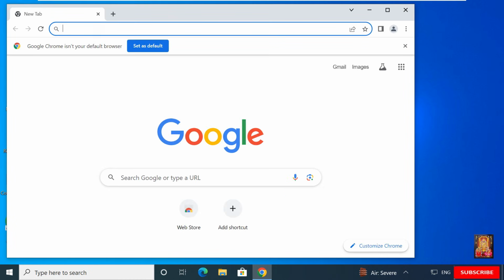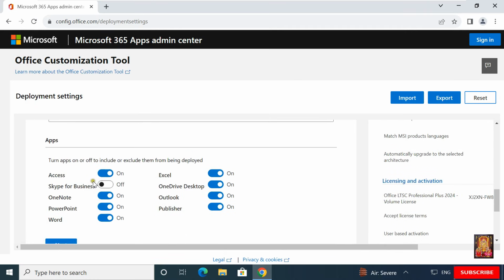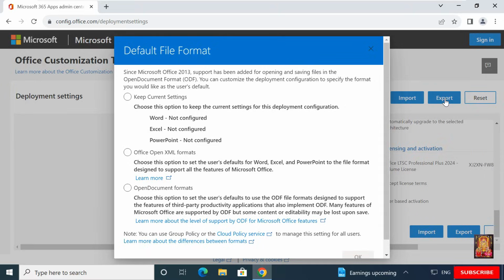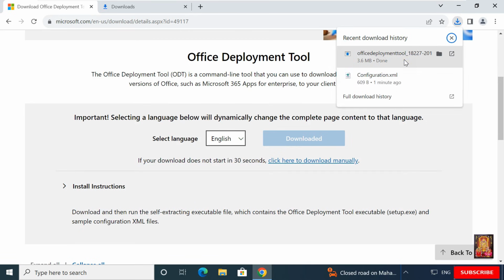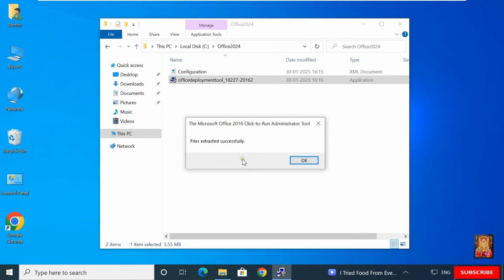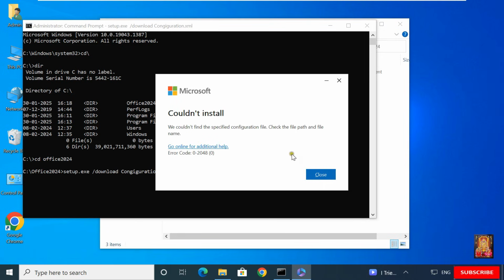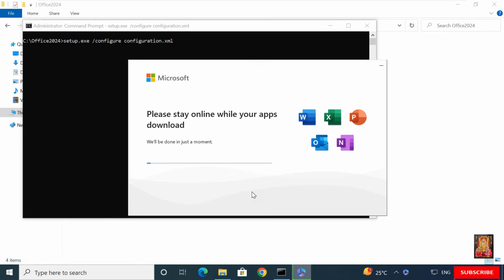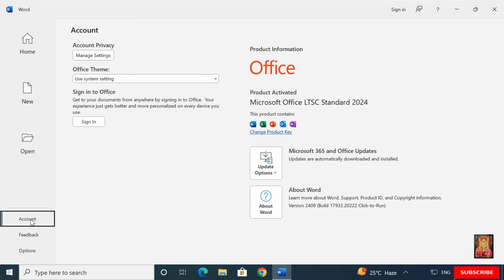How to Download & Install Microsoft Office 2024 LTSC on Windows 10/11 !! 100% Free Download. [2025]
--How to Download & Install Microsoft Office LTSC Professional Plus 2024 on Windows 10
--How to Download & Install Microsoft Office LTSC Professional Plus 2024 on Windows 11